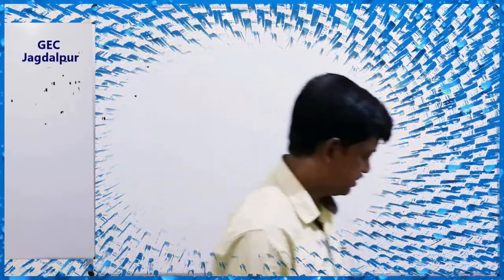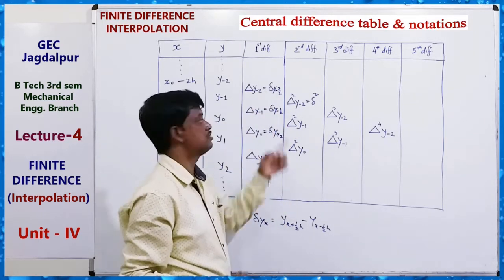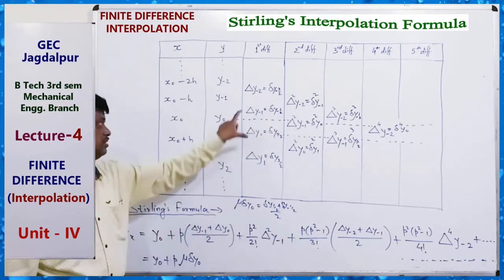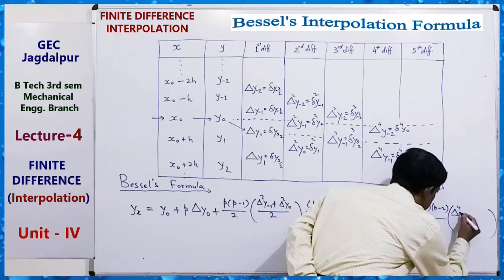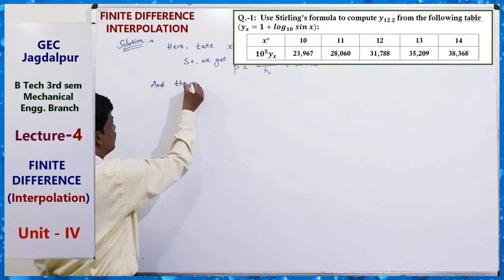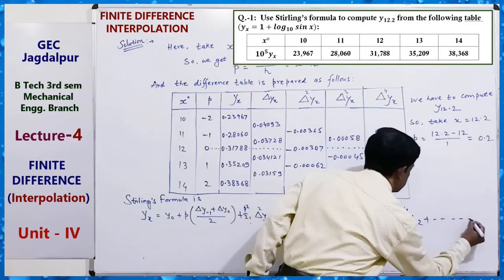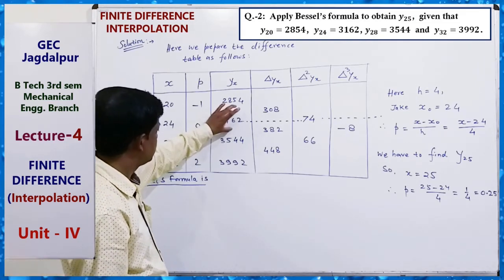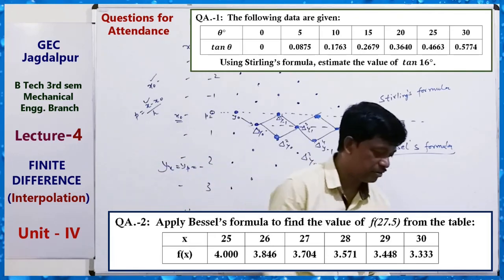Interpolation Methods (Stirling's and Bessel's Interpolation Formula)-[Lecture-4] - M-III (AKB)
Interpolation Methods (Stirling's and Bessel's Interpolation Formula)-[Lecture-4] - M-III (AKB), GEC Jagdalpur.
In this lecture I am providing the discussion about the process of Interpolation, i.e., finding the value of a dependent quantity (function) for the values of independent quantity (variable) which lies in the internal part of the given range of independent variables in a given data. For this I am giving the discussion of Stirling's and Bessel's Interpolation Formula. This discussion may help the student to make computer program of this method.